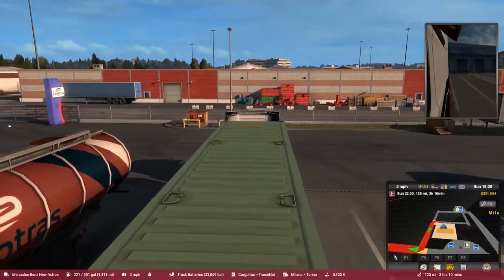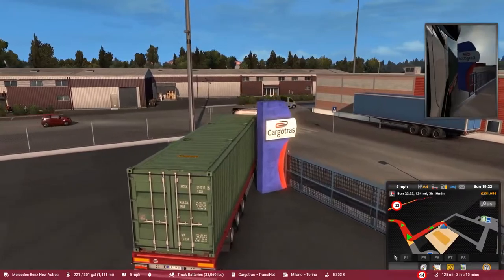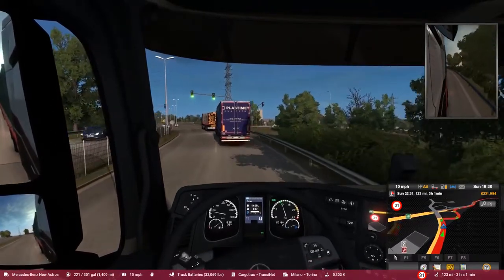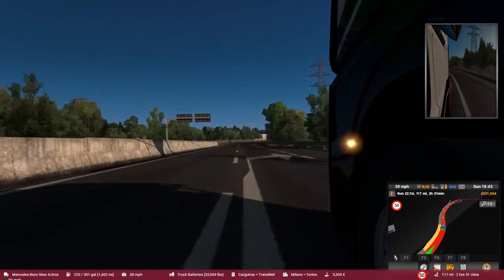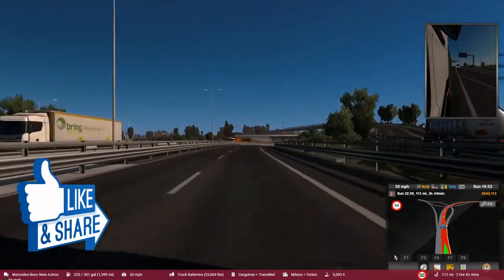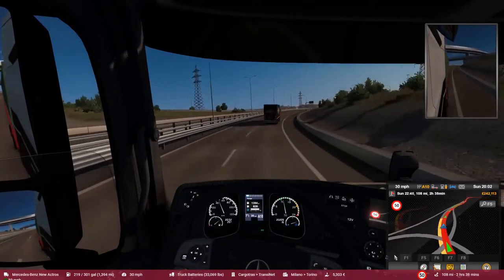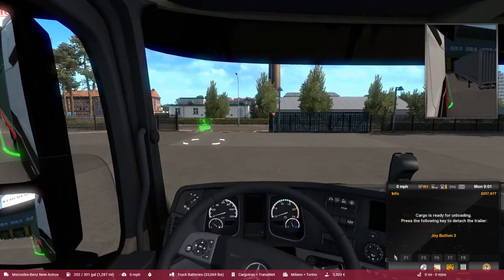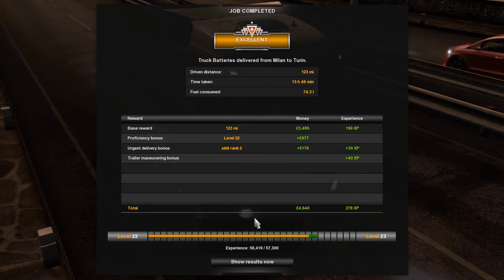ETS 2. Speed Challenge. Milan to Turin. Lets get you going.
Delivery note for Buggy Transport                                Invoice No: 9
Driver: Doug The Bug
Departure: Cargotras, Milan.
Destination: Transinet, Turin.
Consignment: Truck Batteries 33069lbs
Total payment:  €5303 or £4640